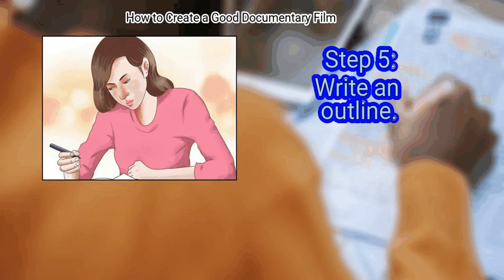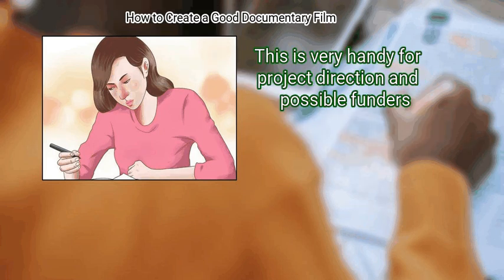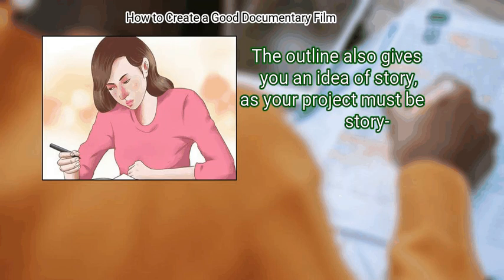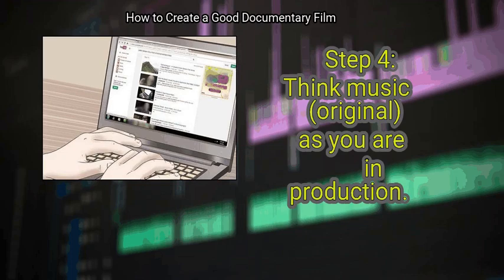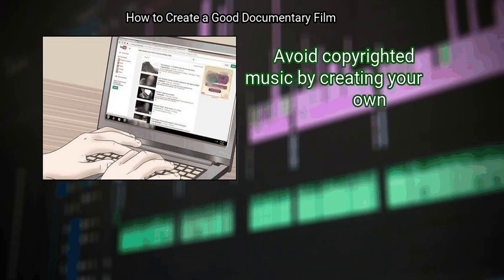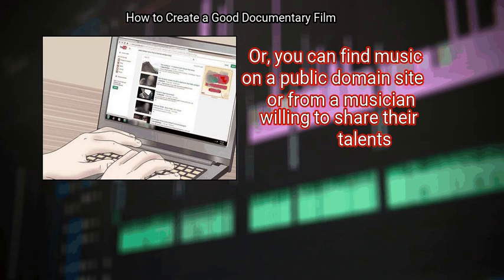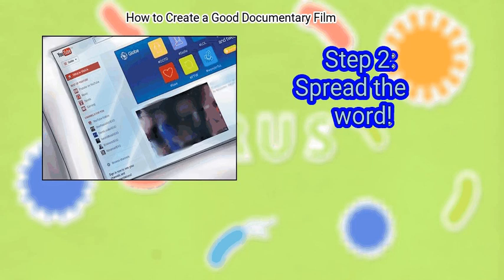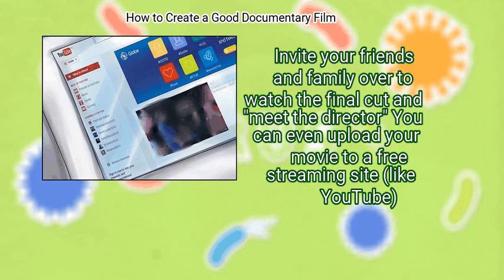5 Ways To Create A Good Documentary Film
5 Ways To Create A Good Documentary Film

A documentary is any non-fiction video or film that informs viewers about a real-life topic, person, event, or issue..Information about things that aren't well-known can be found in some documentary films..Others tell stories about important people..Others try to get the audience to agree with them..Filming a documentary can be a lot of work..There are some tips on how to make a documentary film.

Chapters:
00:00 Introduction
00:46 Method 1: Writing and Development
03:28 Method 2: Staff, Techniques and Scheduling
06:26 Method 3: Shooting a Documentary
09:53 Method 4: Assembling and Sharing
12:35 Method 5: Testing, Marketing and Screening

Key items in the Video:
 Method 1: Writing and Development
  - 1. Choose a worthy topic.
  - 2. Find a topic you are interested in that will also be engaging and enlightening for your audience.
  - 3. Give your film a purpose.
  - 4. Research your topic.
  - 5. Write an outline.
 Method 2: Staff, Techniques and Scheduling
  - 1. Recruit a staff, if necessary.
  - 2. When hiring or recruiting your team, look for people who share similar values when it comes to the subject matter of the documentary.
  - 3. Learn basic film making techniques.
  - 4. Get equipment.
  - 5. Organize, outline, and schedule your shooting.
 Method 3: Shooting a Documentary
  - 1. Interview relevant people.
  - 2. Get live footage of relevant events.
  - 3. Film establishing shots.
  - 4. Film B-roll.
  - 5. Shoot dramatic recreations.
  - 6. Keep a diary.
 Method 4: Assembling and Sharing
  - 1. Make a new outline for your finished film.
  - 2. Record a voiceover.
  - 3. Create graphical/animated inserts.
  - 4. Think music (original) as you are in production.
  - 5. Edit your film.
 Method 5: Testing, Marketing and Screening
  - 1. Do a screening.
  - 2. Spread the word!
  - 3. Take your documentary on the road.
  - 4. Get inspired!
  - 5. As a last word––enjoy the process.